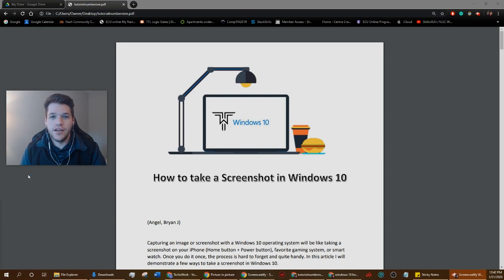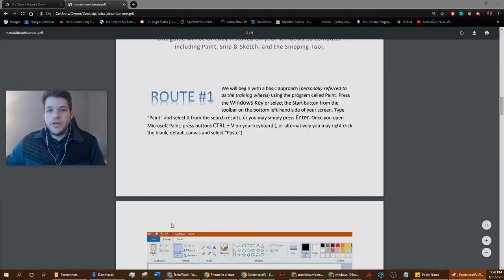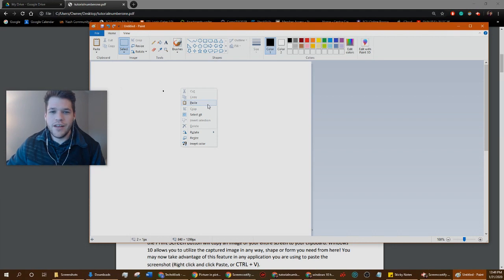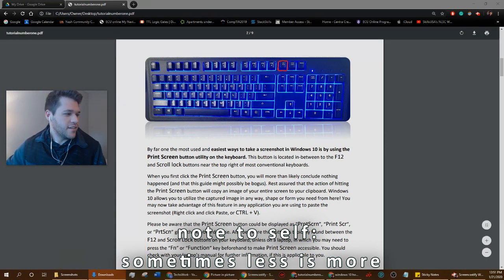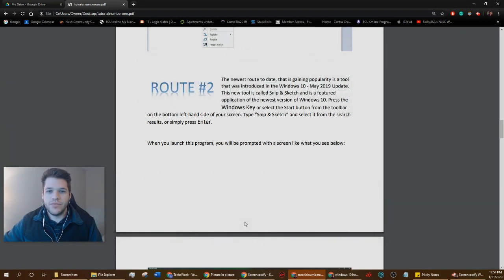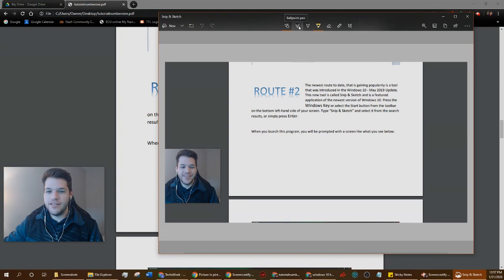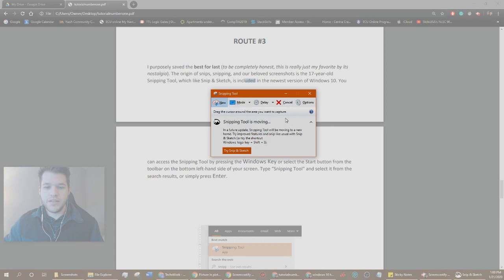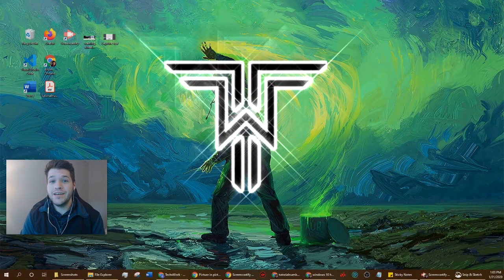How to take a Screenshot using Windows 10 and more!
READ ME!

Hey, thanks for tuning in for a Tutorial here on HowToTakeAScreenshot using your personal computer running Windows 10! A quick thumbs-up only takes a second and makes such a HUGE difference with me continuing to upload and grow here on YouTube!

Do you want updates when I upload a new tutorial here on YouTube?

While you are here, leave a suggestion in the comment section for what the topic of my next video will be. I will give you a shout out, and go over as much material as possible!

My name is Bryan, I am a Tech Enthusiast, Website & Graphic Designer, Software Developer, Blogger, and a motivated Tech Tutorial Creator!
I like Technology, Tech, The Internet of Things, Blogging, Computer Engineering, Software Development, Information Technology, Graphic Design, Video Editing and much more. Ask to know more about me!